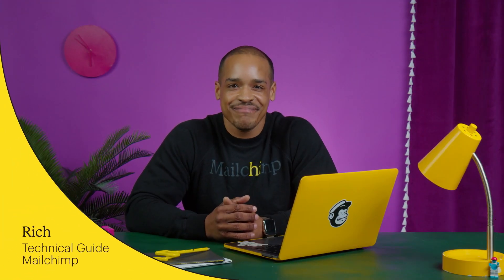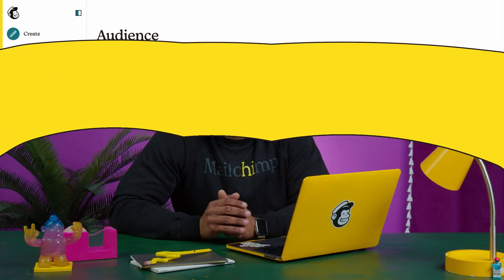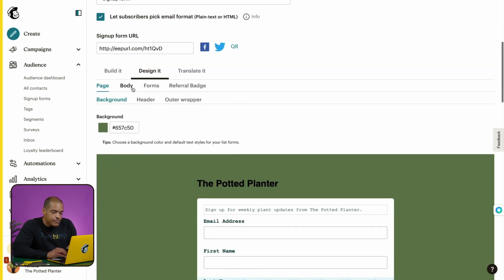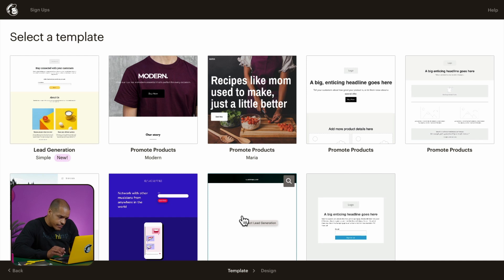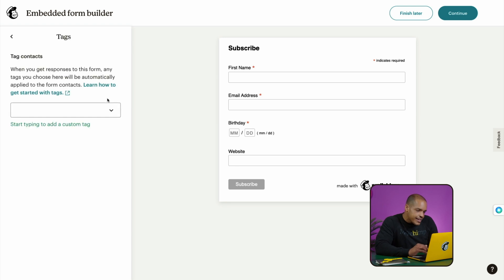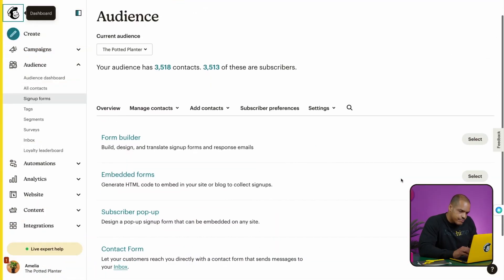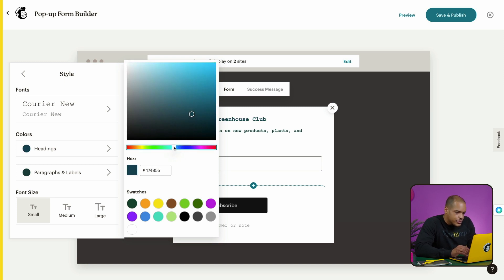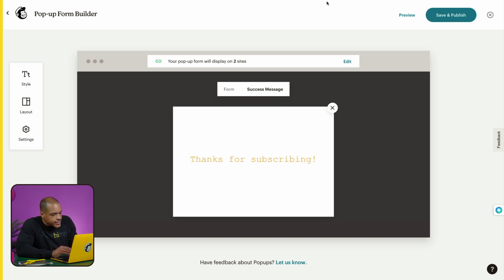UNLISTED - Generate Leads with a Mailchimp Signup Form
A Mailchimp signup form can help you grow your audience and extend the reach of your email marketing. In this tutorial, we’ll provide an overview of our different forms and your options for creating each type. Then we’ll show you how to build one of the best forms for capturing leads.

Key Moments:
0:00 Intro
1:29 Hosted Form
4:23 Landing Page Form
4:59 Landing Page Content Blocks
6:01 Embedded Form
7:21 Form Integrations
7:42 Pop-up Form
11:48 Wrap-up